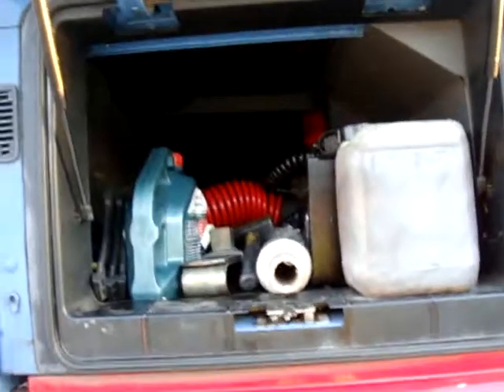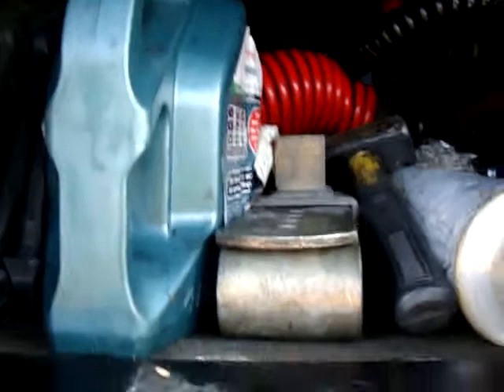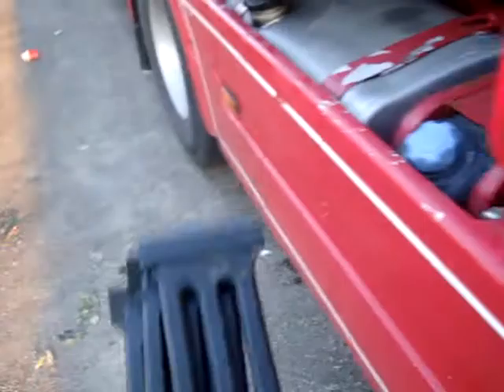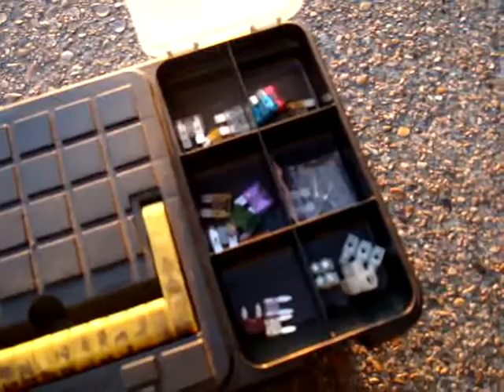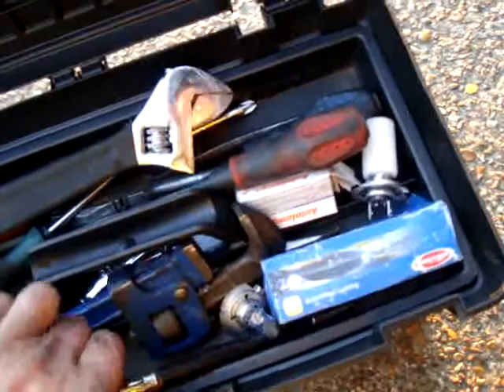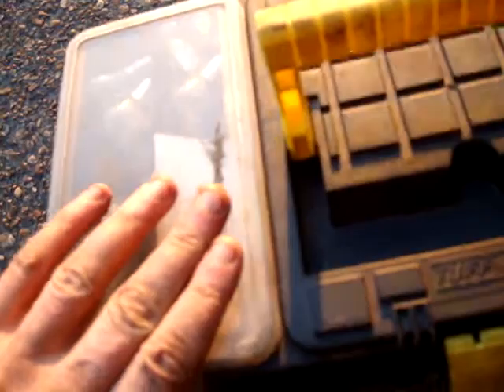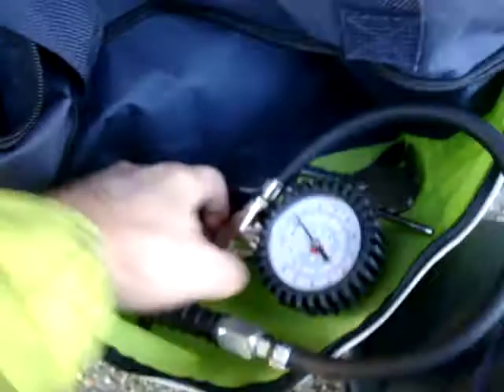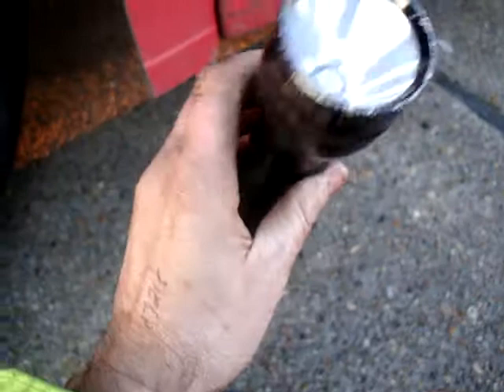Mark Pritchard's Side lockers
Mark Pritchard's Side lockers,  After last weeks full length movie I thought you all deserved a nice short one this week.

Filmed by Mark Pritchard DX57 BYL Ellesmere Oswestry Wrexham UK